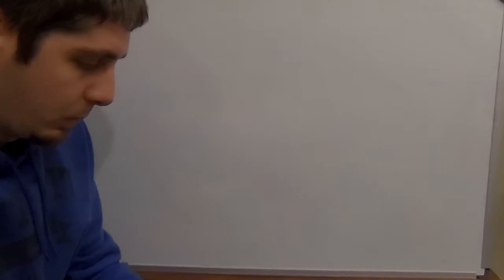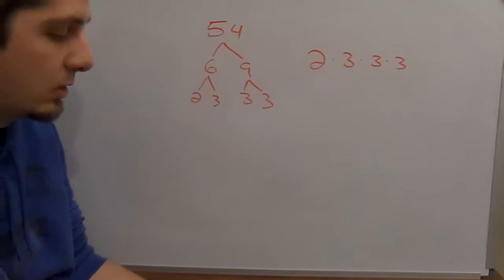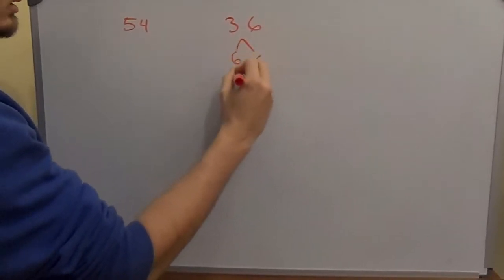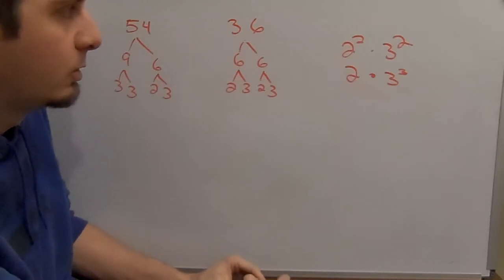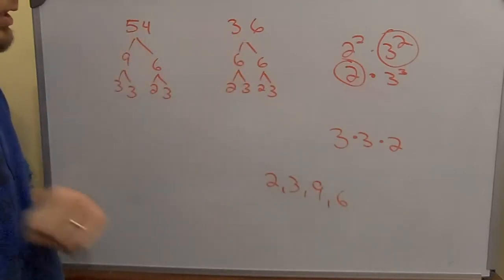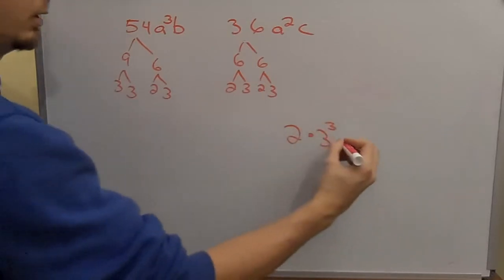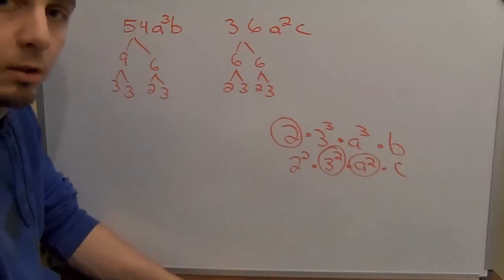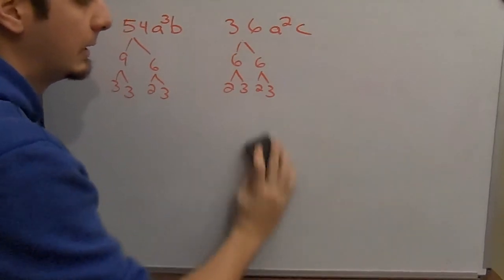4 3 Finding GCF